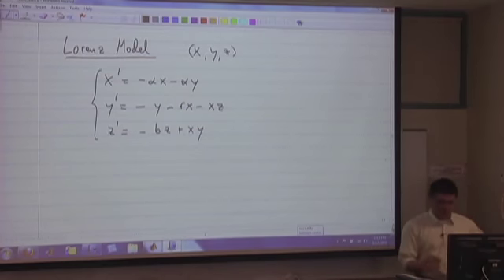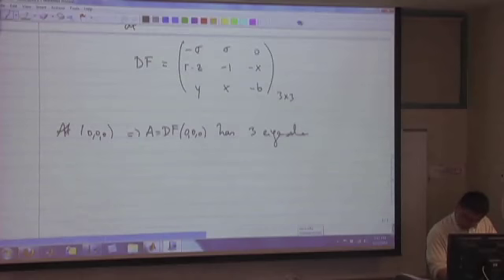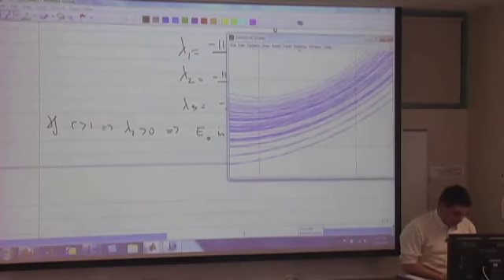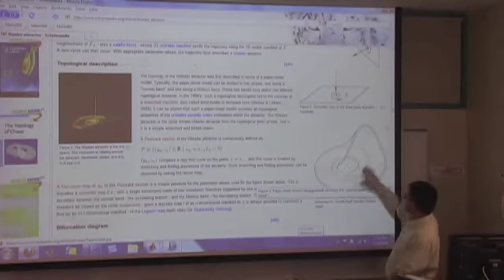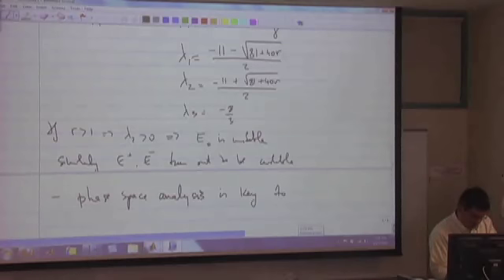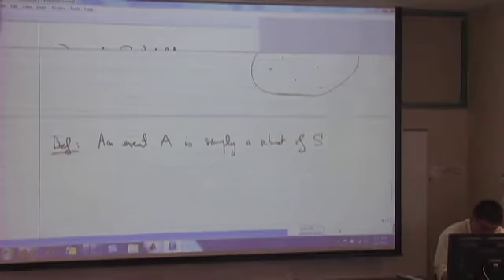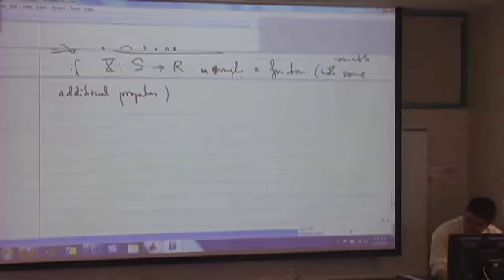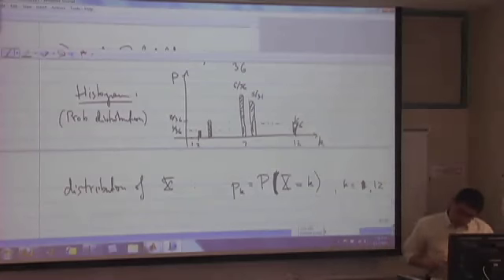Math448Lecture21 | Mathematical Modeling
Math 448 Mathematical Modeling - Spring 2010
Dr. Radu Cascaval